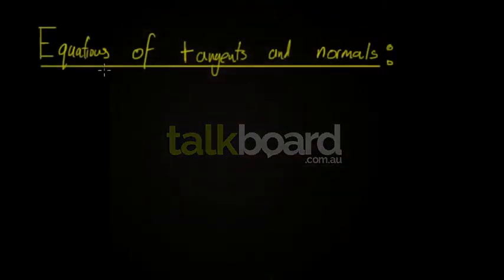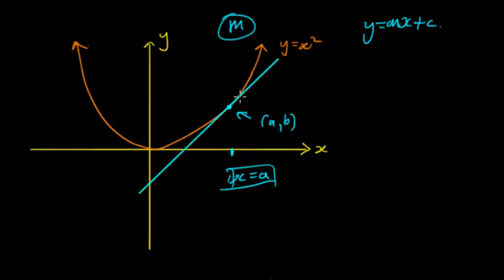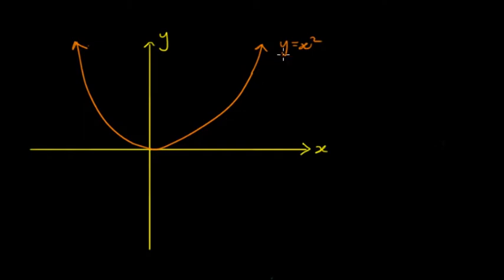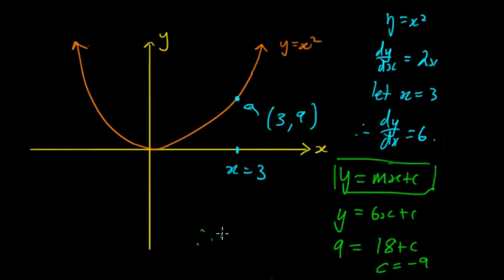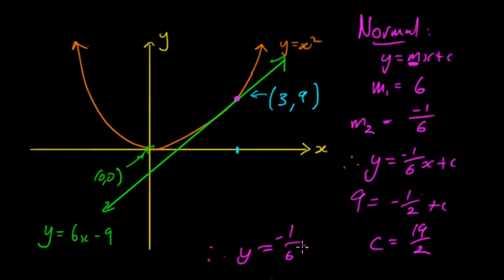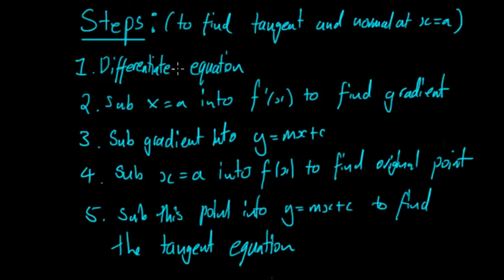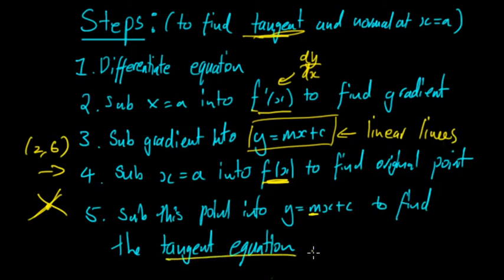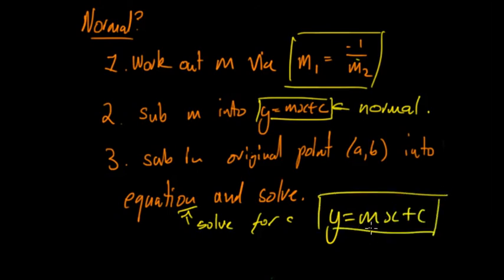Finding the Equation of a Tangent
In this video, we look at how to find the tangent of a curve. A tangent equation tells the derivative of an equation at a given set of coordinates.